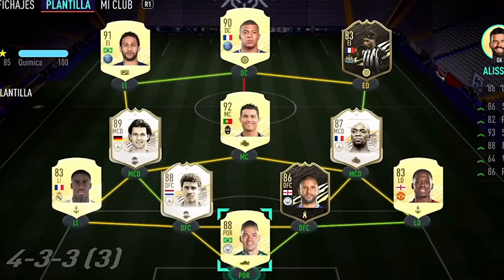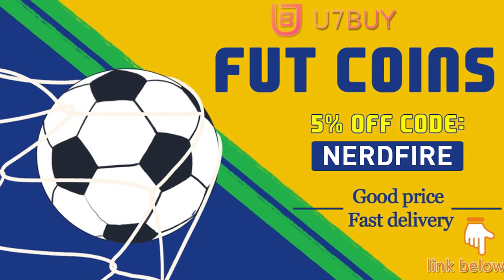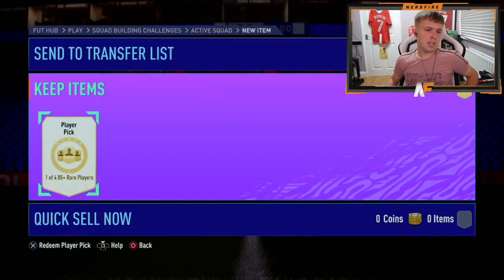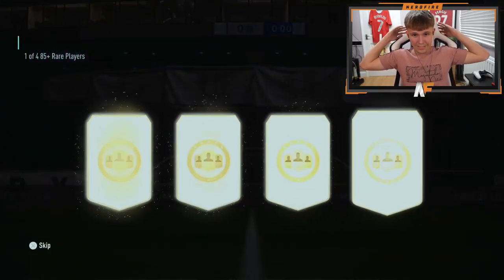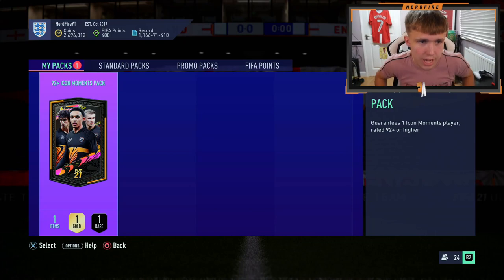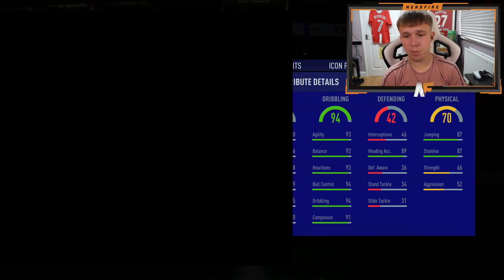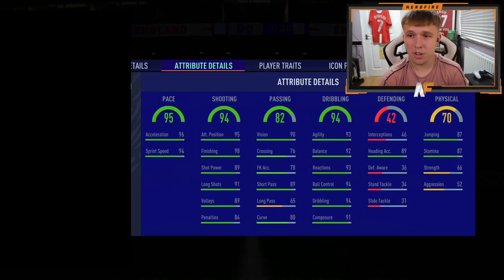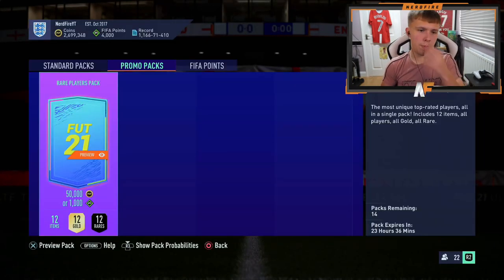THIS IS WHAT I GOT IN MY 92+ PRIME ICON MOMENTS UPGRADE PACK!!!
Hello and welcome to this video with me, Nerdfire. In this video, I opened my 92+ Icon Moments pack alongside 85+ Player Picks!